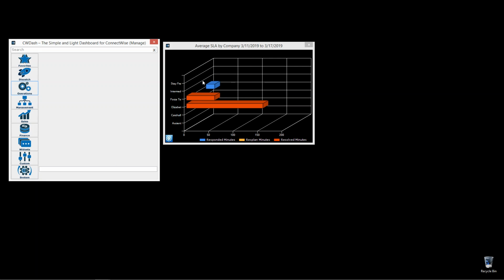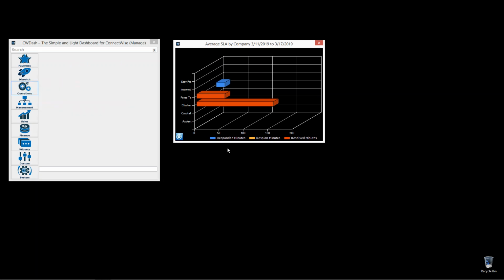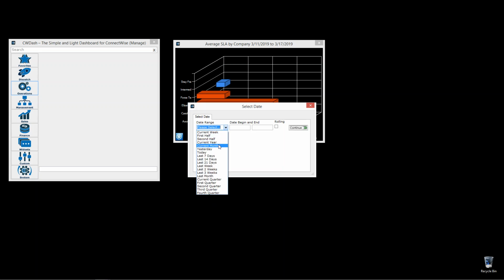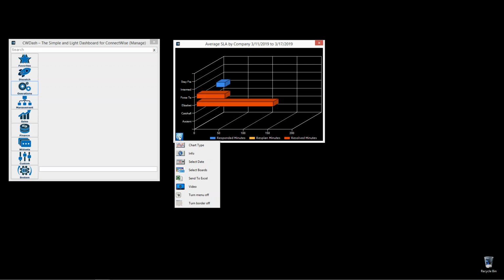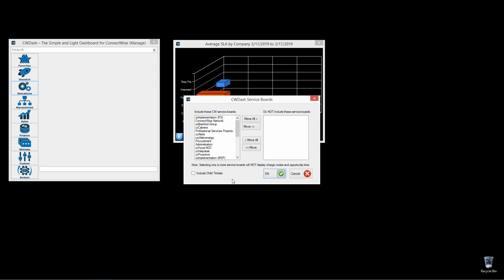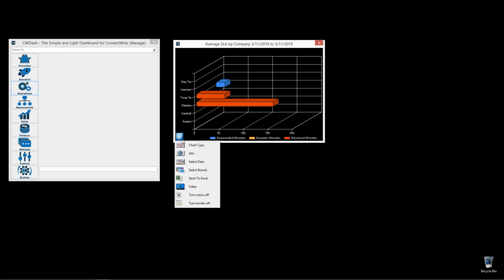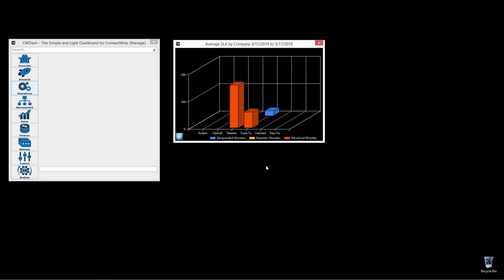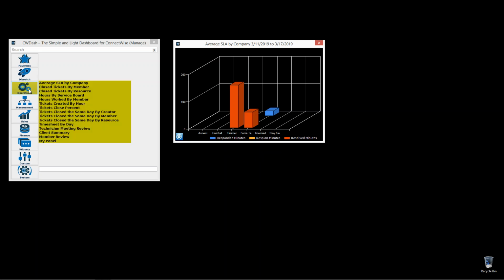CWDash: Average SLA By Company